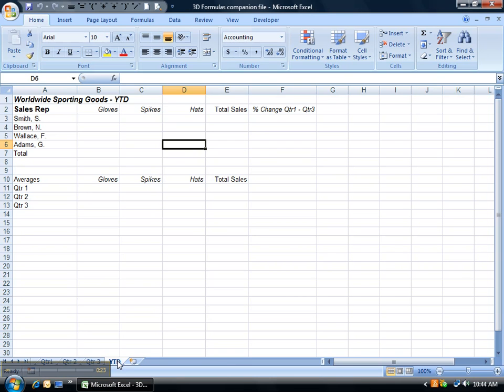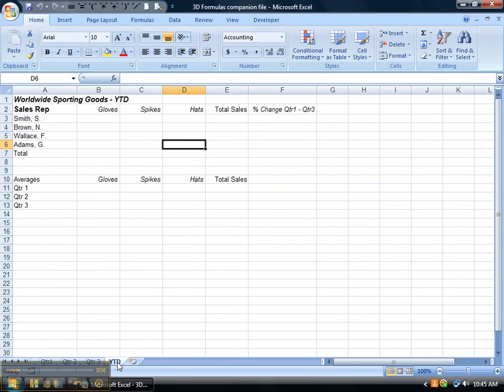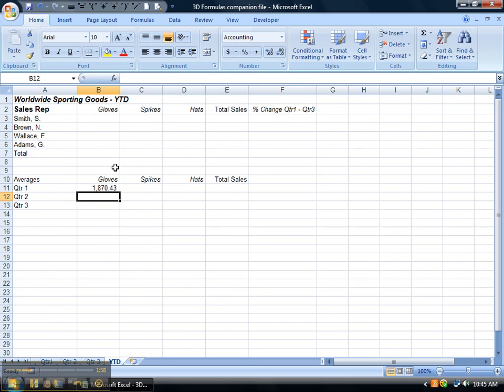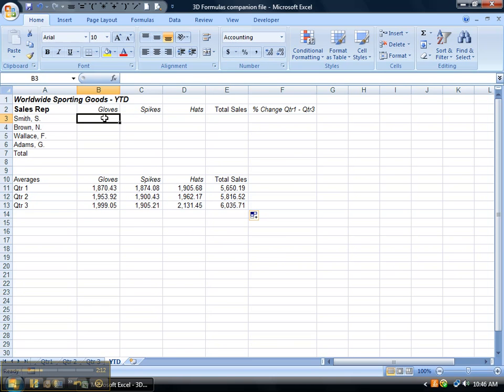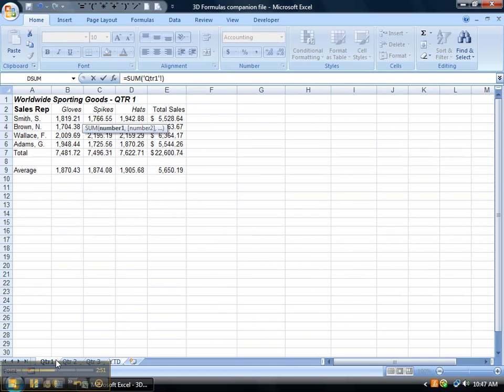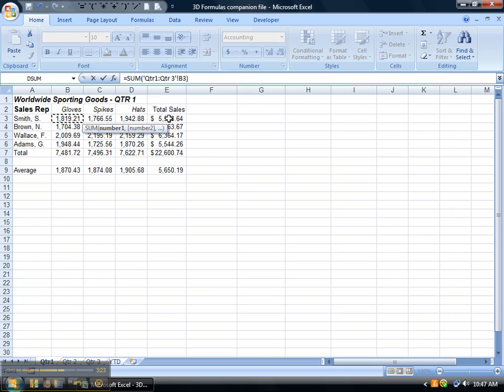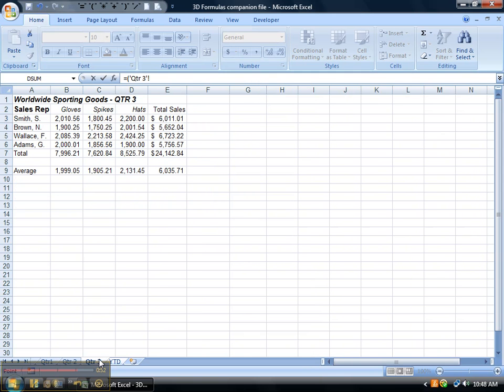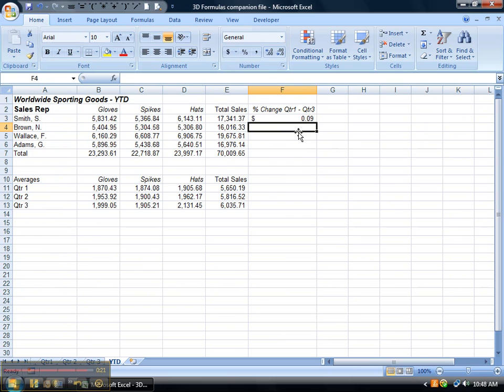3D_Formulas.mp4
Sum through sheets in Excel and % Change formula with multiple sheets